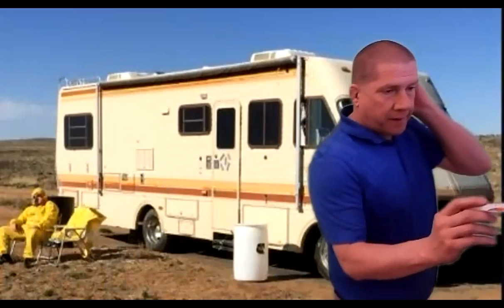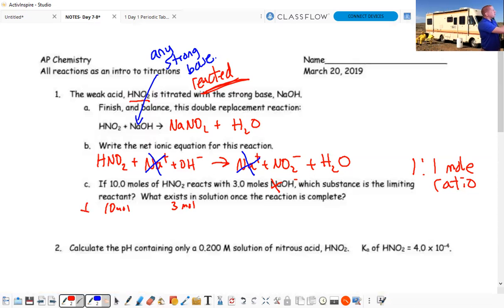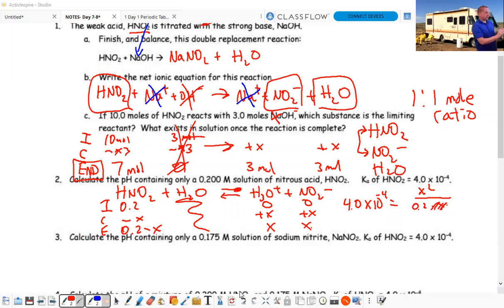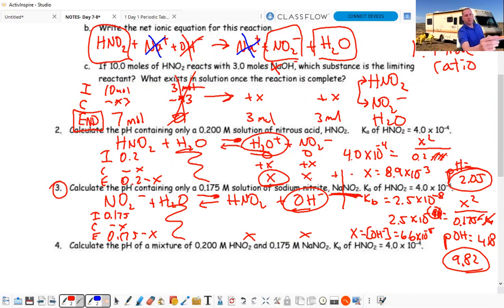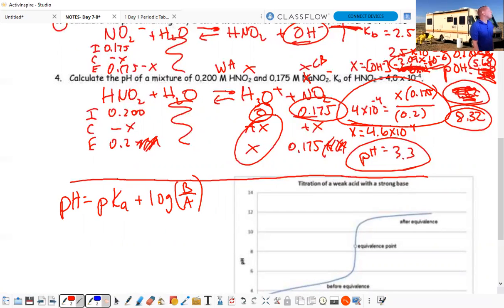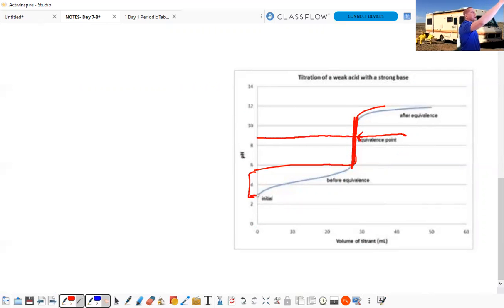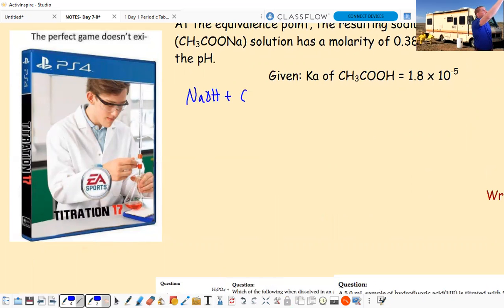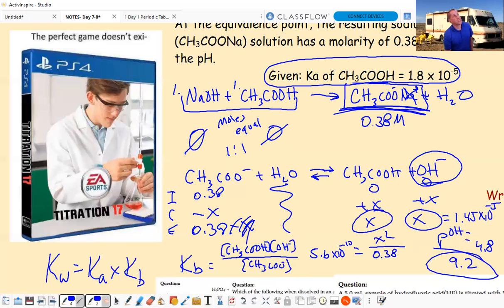Video 8 Intro to titrations and pH